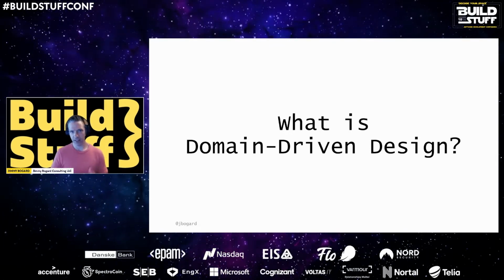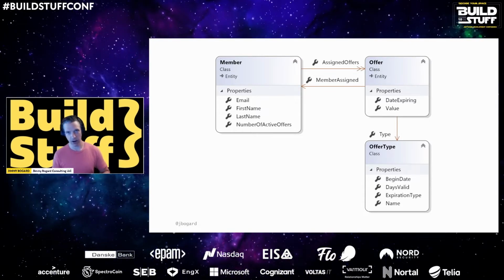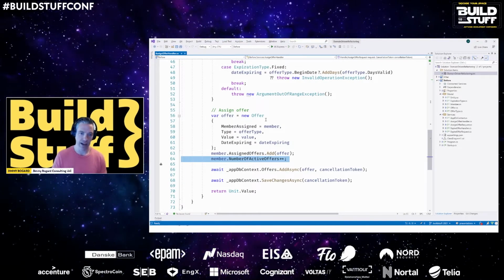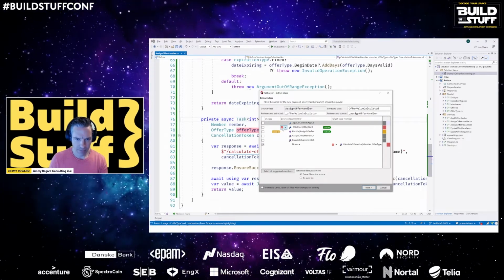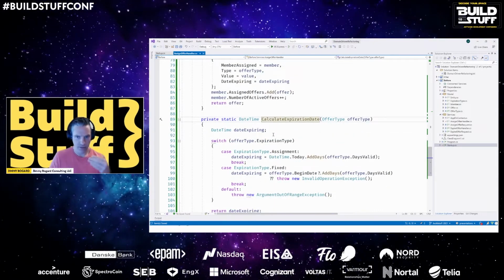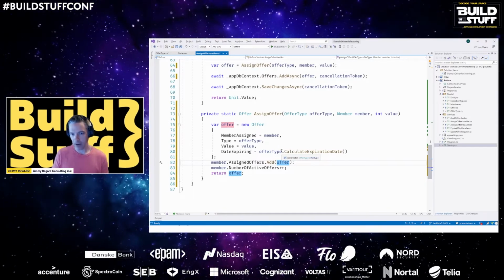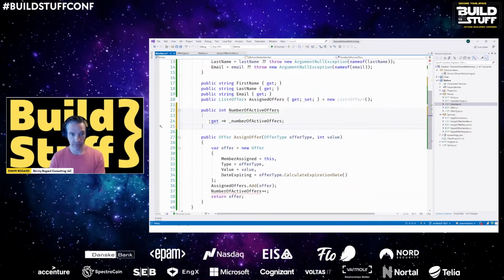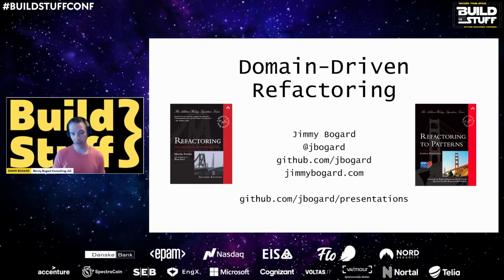Jimmy Bogard - Domain-Driven Refactoring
Books, workshops, storming and more, all build up an idealized domain model. All describe great techniques for domain-driven greenfield applications. But what about the code we have? How can we take what's already built, and move it towards a better, more cohesive design? In this session, we'll look at anemic, procedural, boring code and examine code smells that can point us in the right direction. We'll also look at standard design patterns for more complex behaviors and models, and how to recognize when (and when not) to apply them. Finally, we'll cover how to safely apply refactoring techniques to achieve our domain-driven model nirvana.